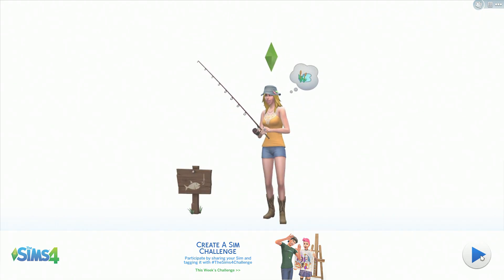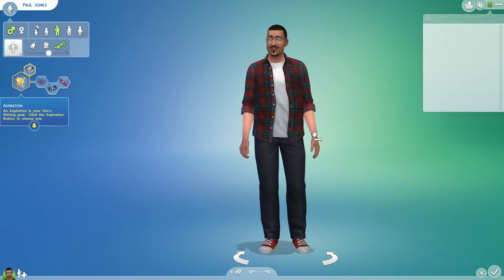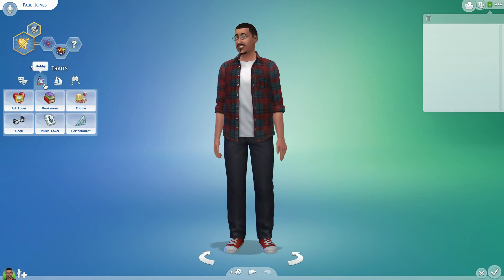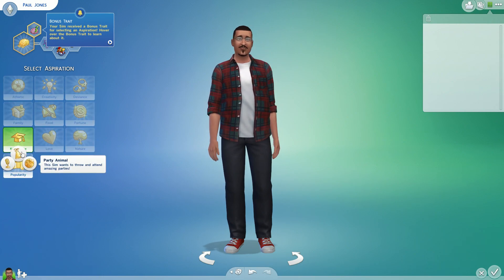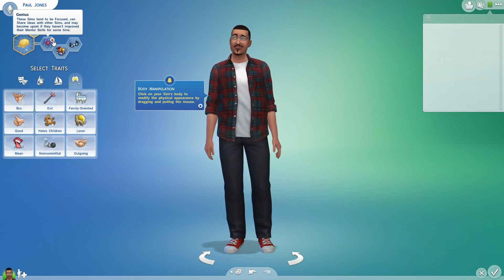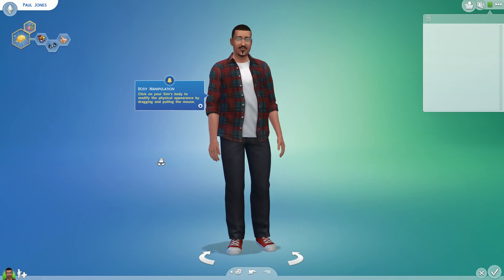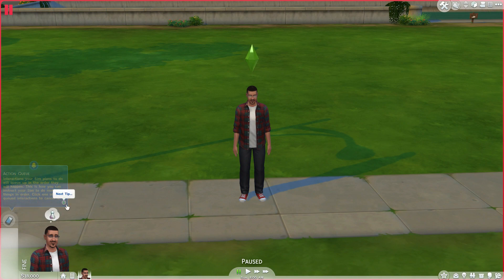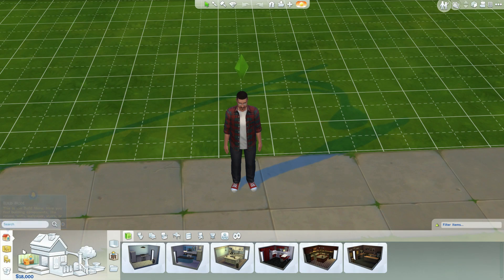"I have no clue on what to do ?" Sims 4 Random play 1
We get into so super casual games lol